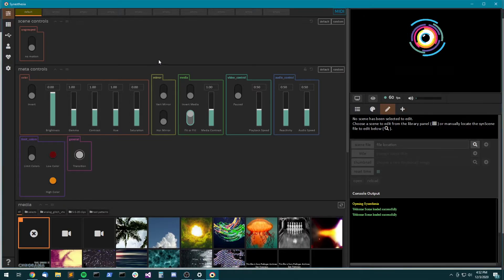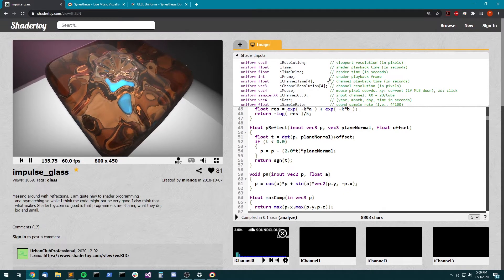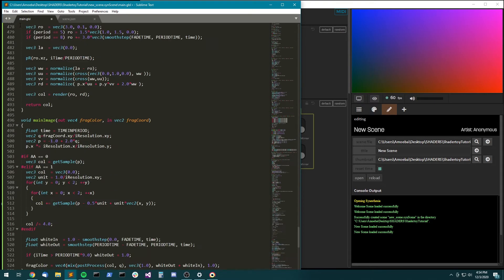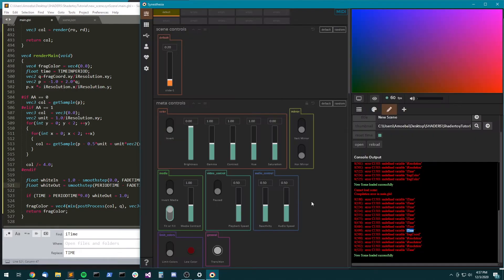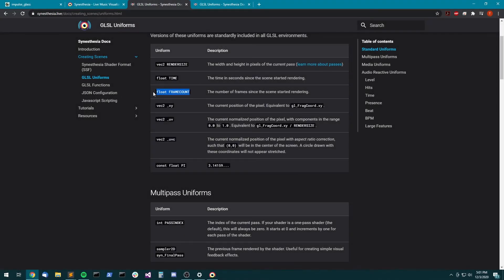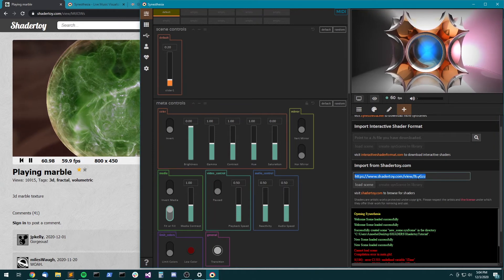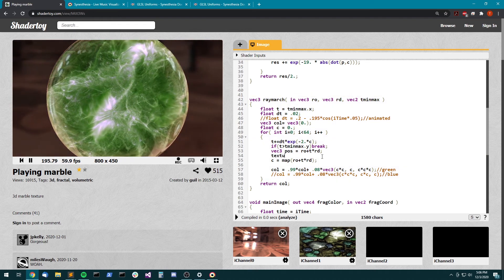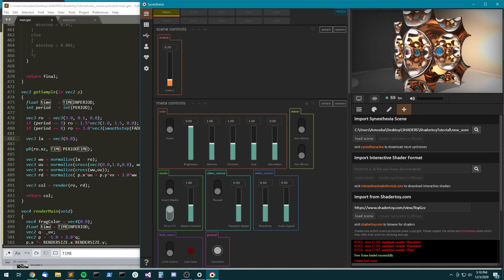How to Manually Convert from Shadertoy.com to SSF - Syn Tutorial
Note: Always respect the license of the original artist when porting work from Shadertoy to Synesthesia.

This covers how to manually convert from Shadertoy.com to the Synesthesia Shader Format. This is useful when a Shader isn't working via the auto converter for one reason or another. Some scenes are simpler than others, and we had a pretty easy one here. Every scene will have its own series of steps you'll have to take to port it, but this lays out the basic steps that are the same for all scenes, and then talks through some of the more tricky "gotchas" that can pop up.